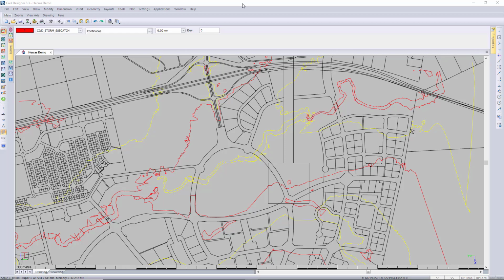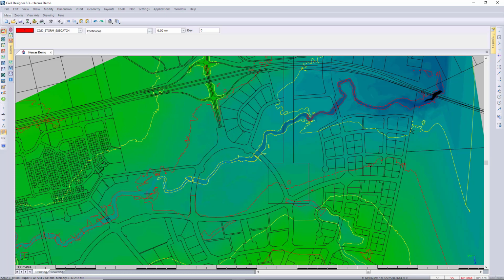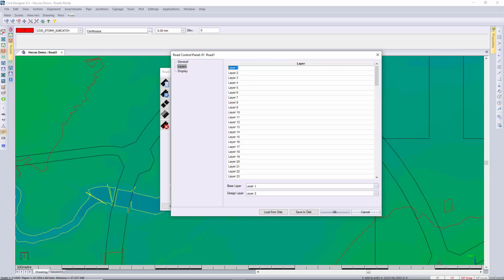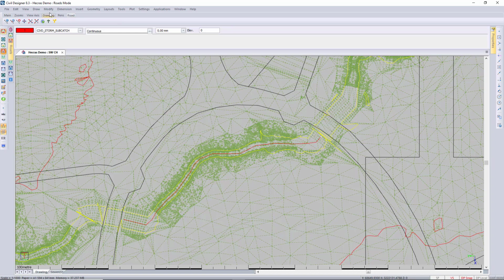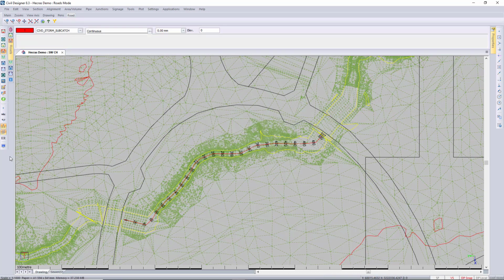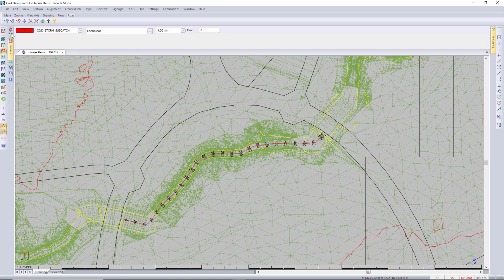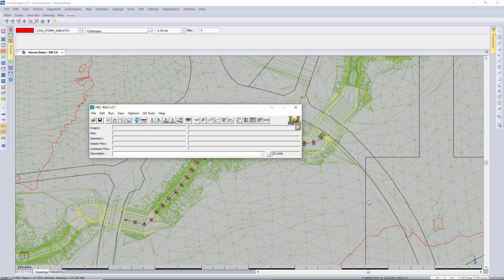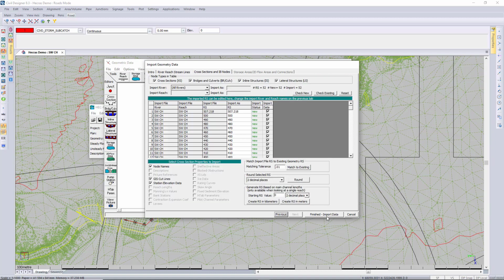Civil Designer software FAQ - Exporting to HEC-RAS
Exporting to HEC-RAS